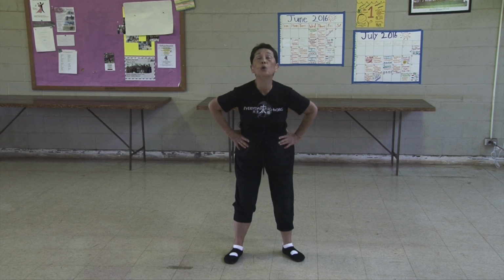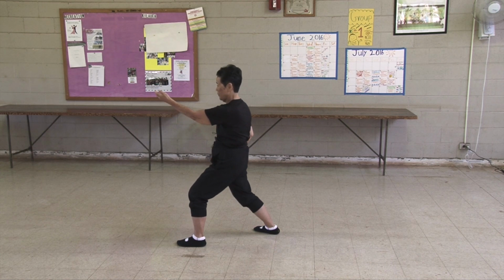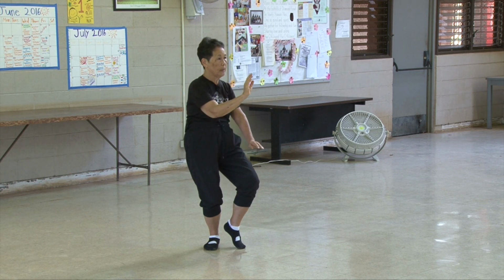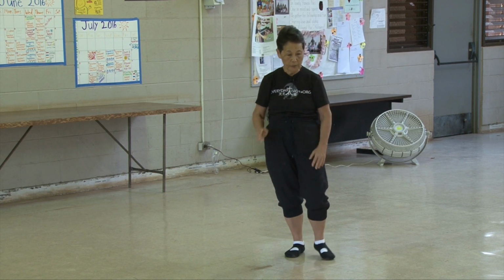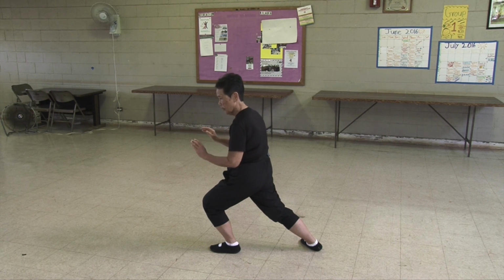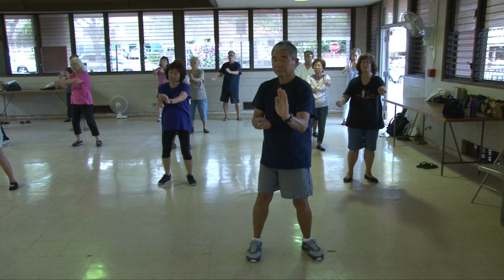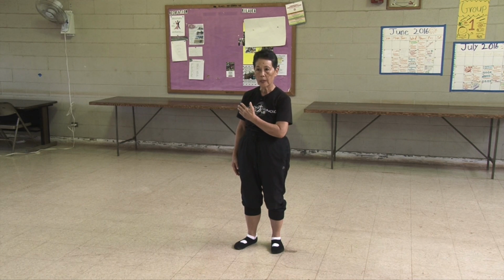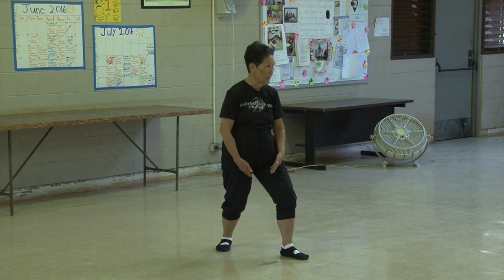Learn to Do Many Things at One Time: Brush Knee everydaytaichi lucy chun Honolulu, Hawaii